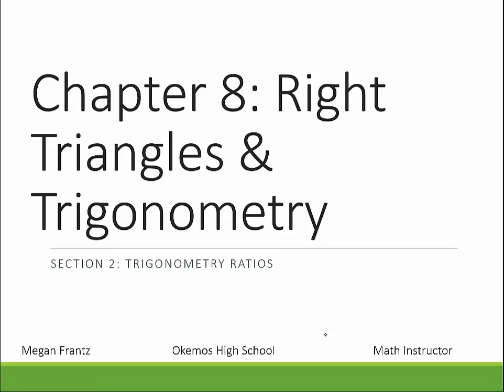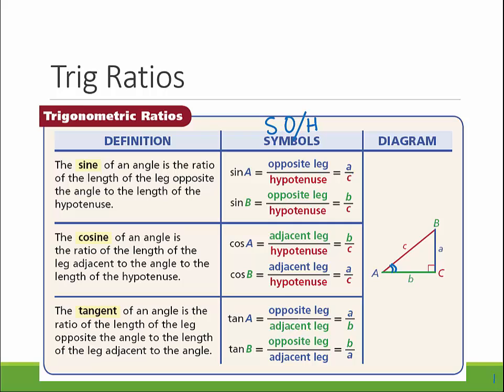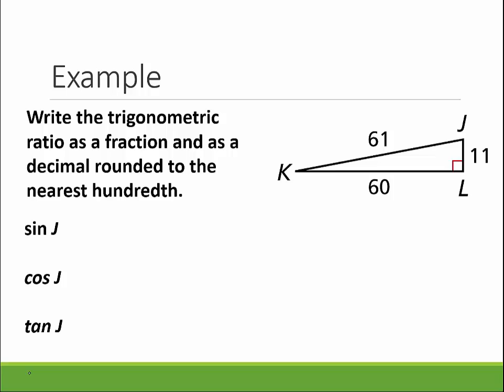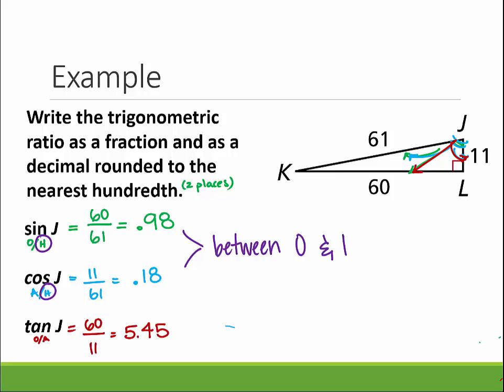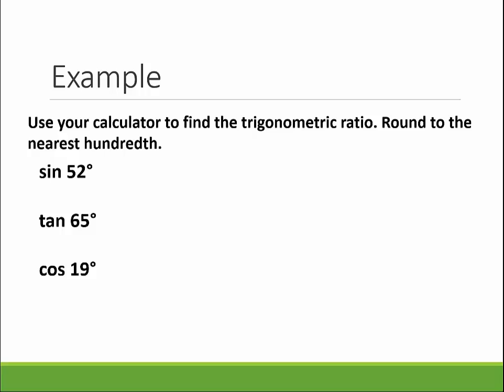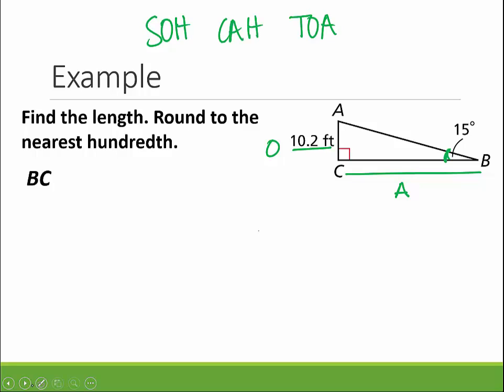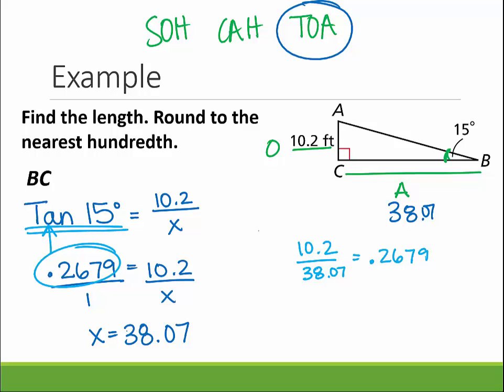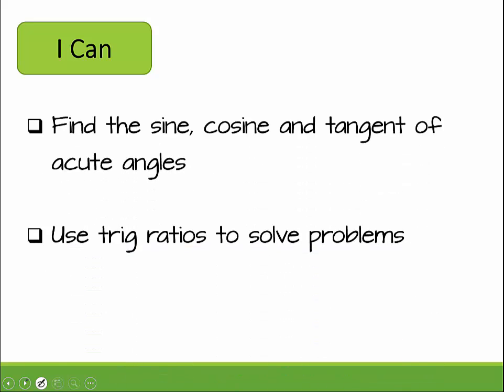Geometry: Section 8.2- Trigonometric Ratios